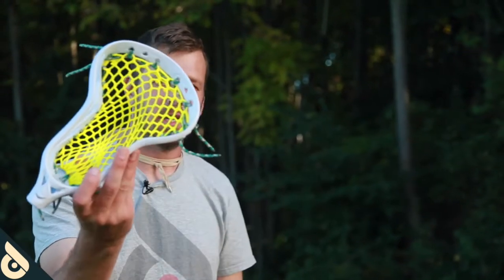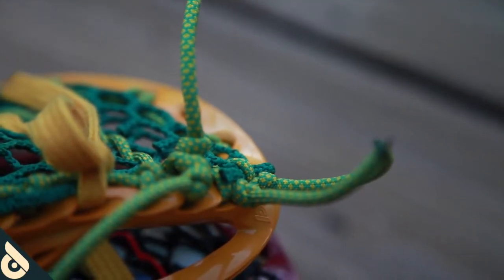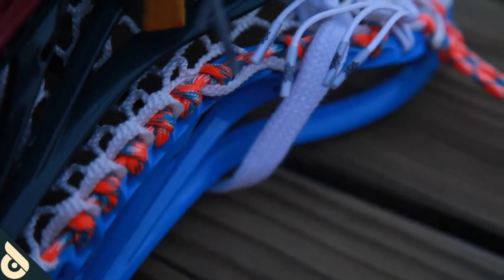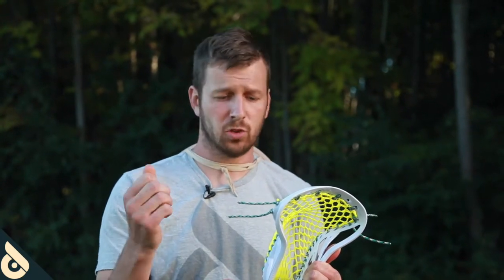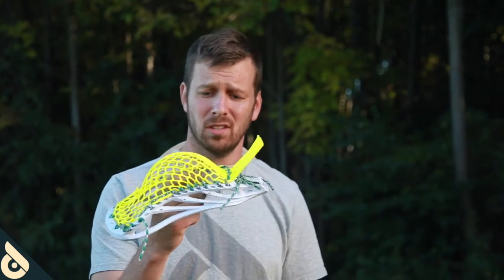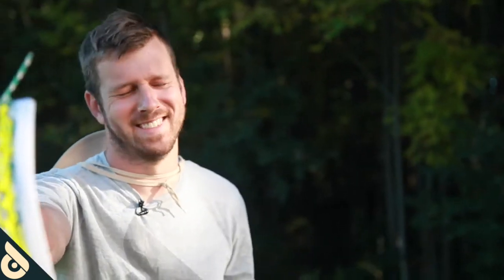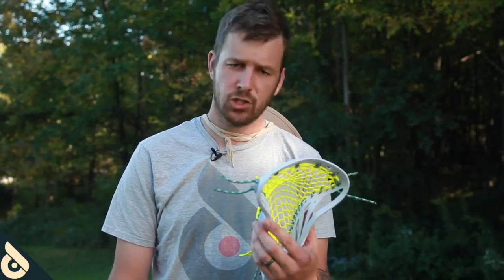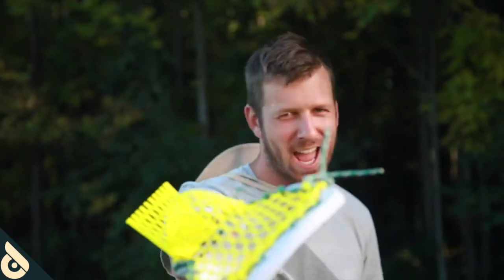Paracord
Paracord has been around the game for a while but never on the mainstage — until now.  Paracord 550 is a 7 braid core string that is able to withstand lots of weight. Outside of the strength however, it also has a several other features that make it an excellent choice for stringing lacrosse sticks. Sam talks here about his top three reasons why he is experimenting with paracord and why you should too.